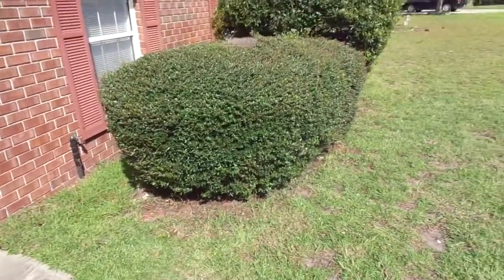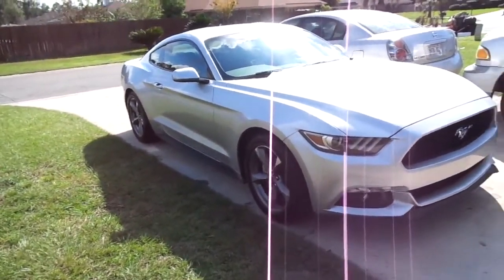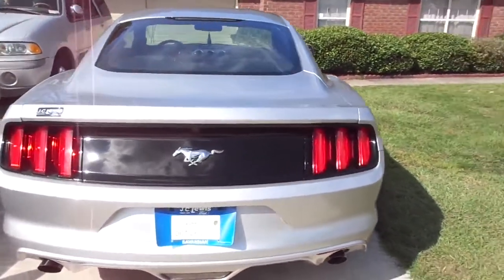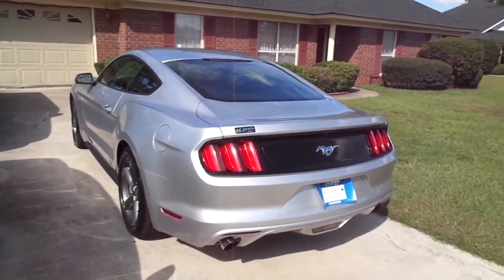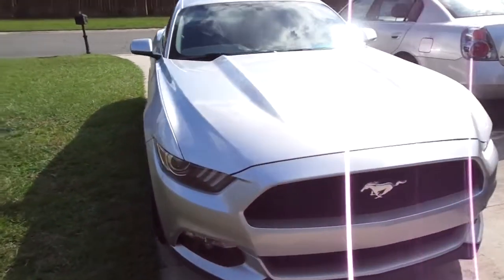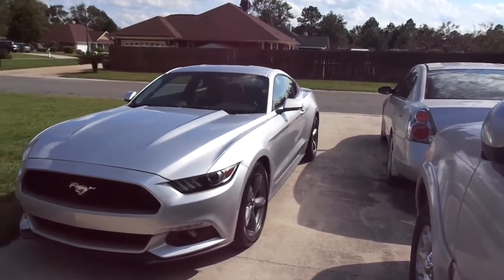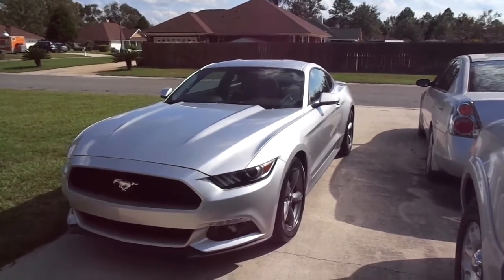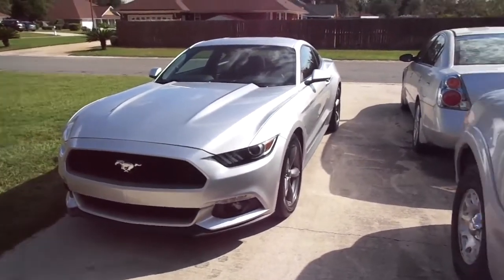MAJOR MOD UPDATE FOR THE 2013 3.7 MUSTANG!!.....WITH A SURPRISE ENDING!!!!!!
sorry for the wind noise and i hope every one likes the surprise at the end!